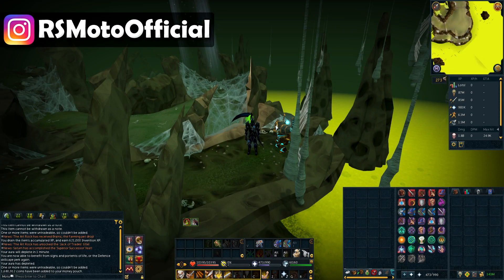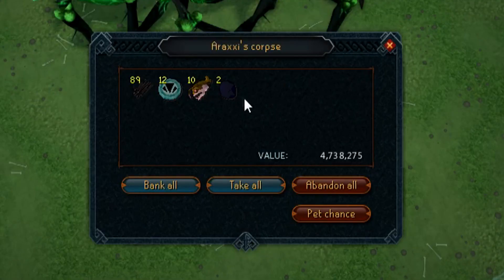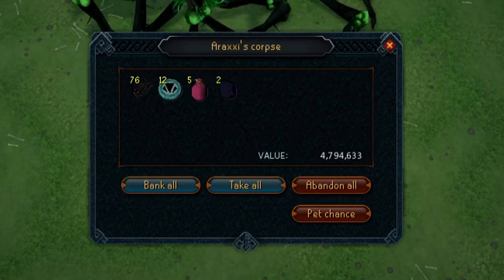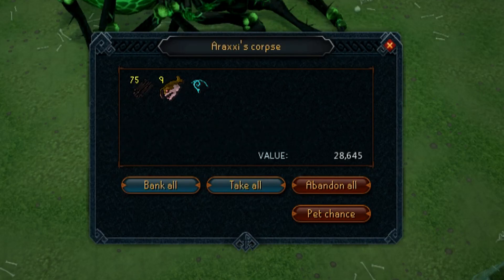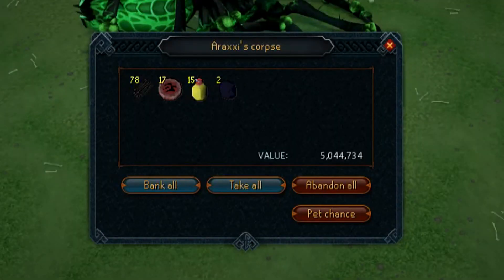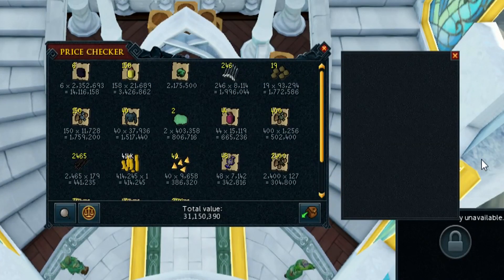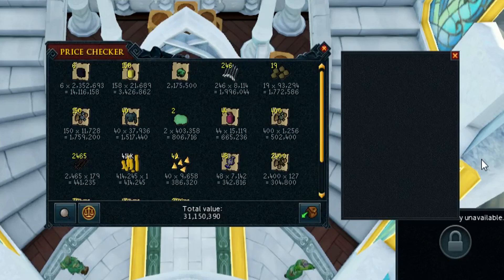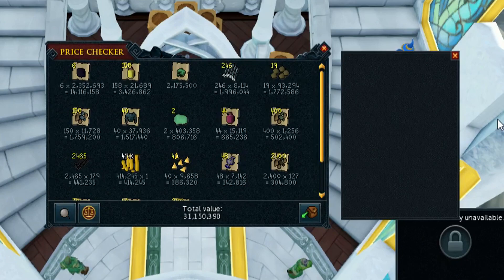Runescape 2018 | Araxxor Week 2 - Day #7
This is the last day of my second week of slaying Araxxor in Runescape! Every day this week for 5 hours I will slay Araxxor and show you guys the loot I gained every day.

Hopefully we will be making a lot of money from the loot in Runescape from this week-long series!